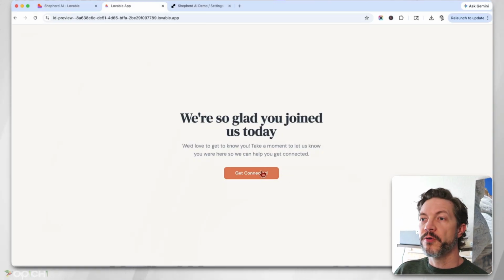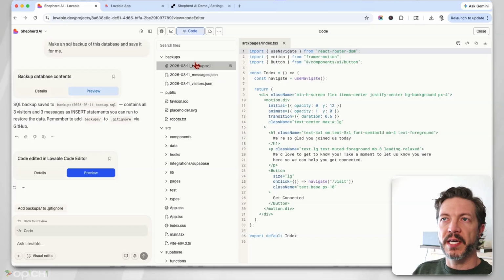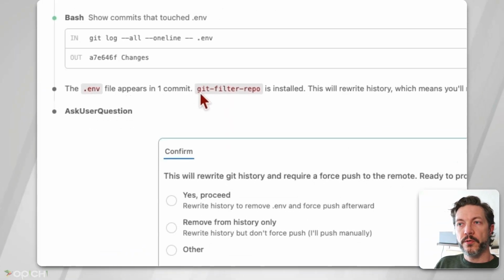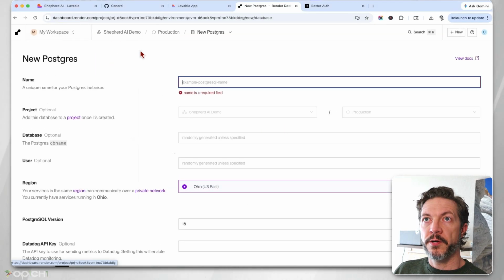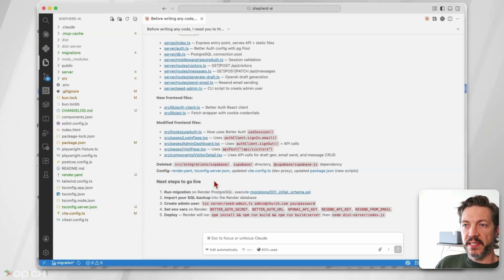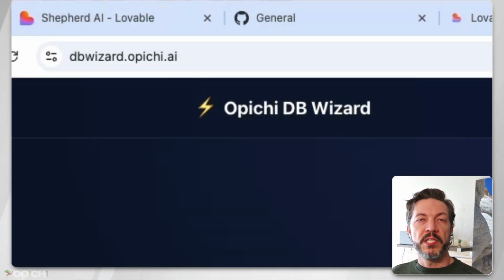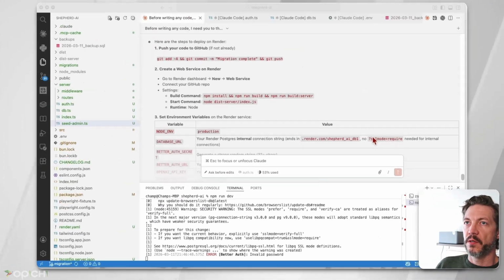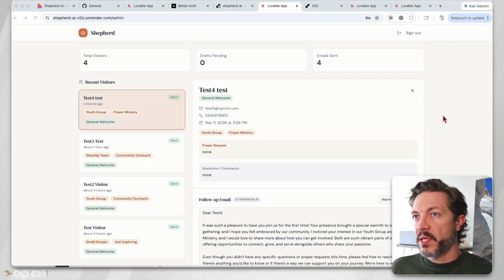How to Replace Supabase Edge Functions with an Express Backend on Render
A step-by-step walkthrough of migrating a Lovable app off Supabase — replacing edge functions with an Express backend, Supabase Auth with Better Auth, and redeploying the full stack on Render.com with a Postgres database.

00:00 Why Migrate Edge Functions
01:24 App Demo Workflow
03:03 Audit Lovable Supabase Setup
03:41 Backup Database Safely
05:33 Connect GitHub And Branch
07:30 Secure Env And Clean History
09:09 Codebase Discovery Report
10:43 Migration Plan And Render DB
14:20 Copy Secrets Into Env
17:22 Import Data And Local Test
19:51 Debug Better Auth Setup
22:39 Verify AI And Email Features
23:08 Deploy To Render
26:13 Live Smoke Test
26:59 Recap And Next Steps